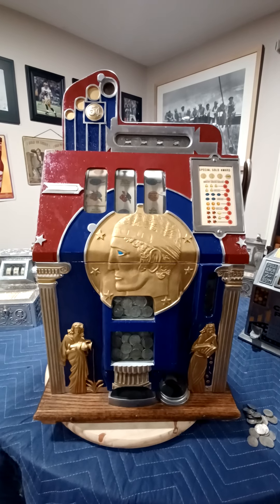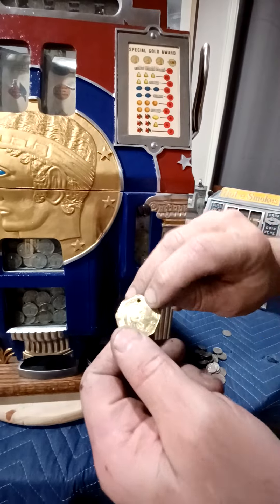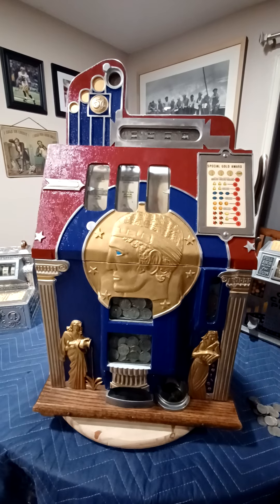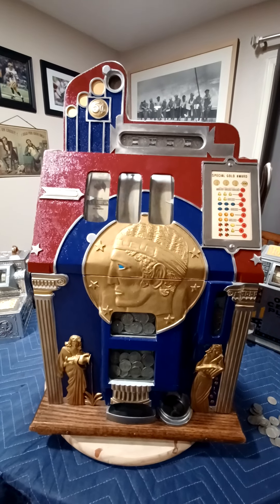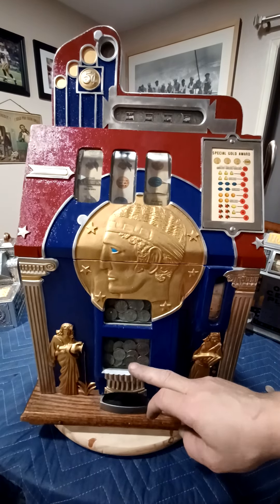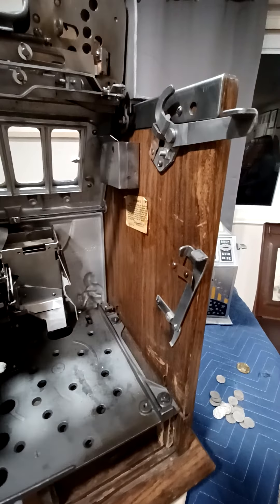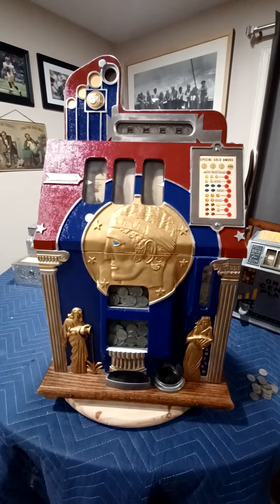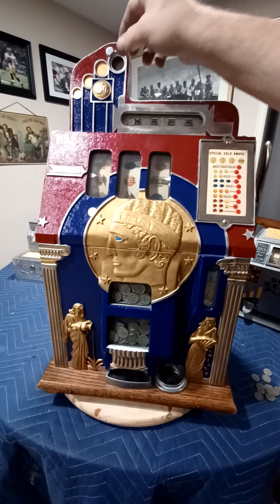1947 Mills Roman Head slot machine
This is a late forties Mills Novelty Company slot machine called the Roman head.  This machine features the Gold Award token, and is in the nickel denomination.